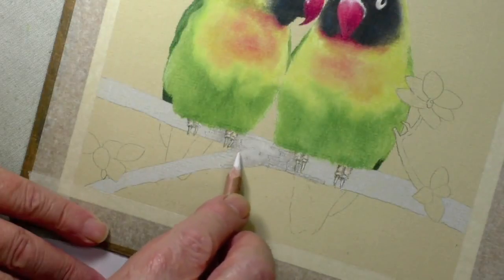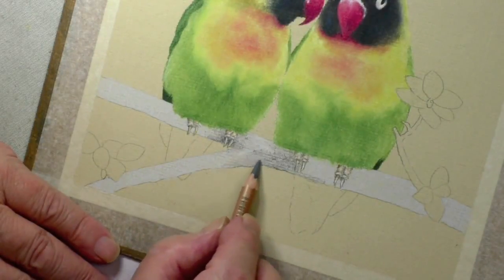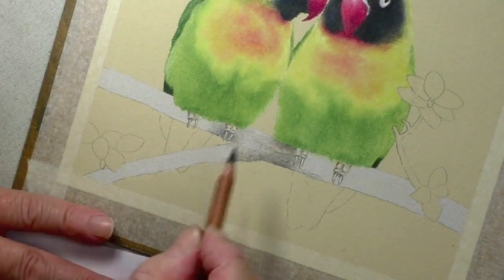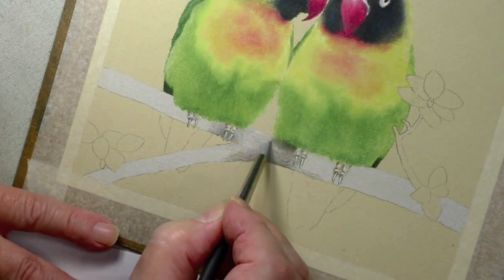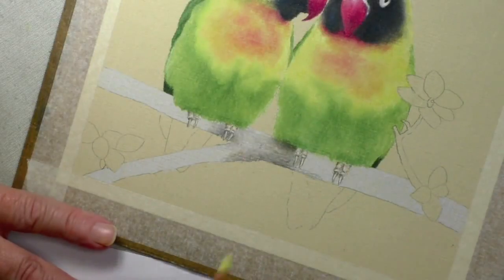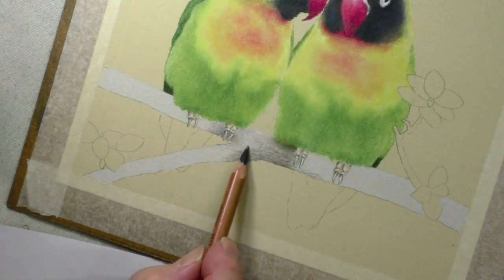Drawing a Tree Branch with Pastel Pencils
In this video Colin demonstrates techniques for drawing a tree branch using Pastel Pencils. This is a clip from our full course.